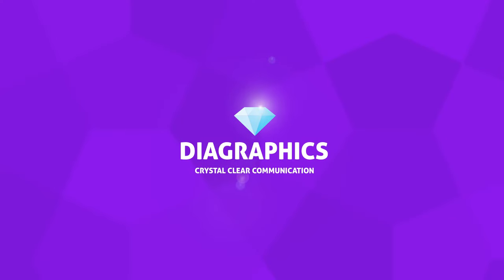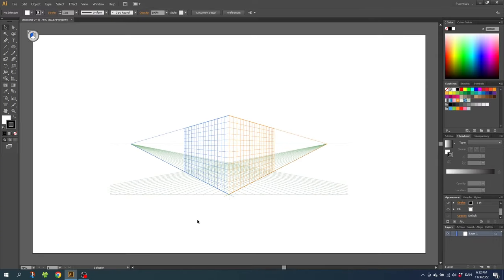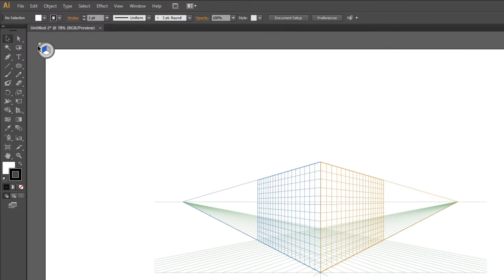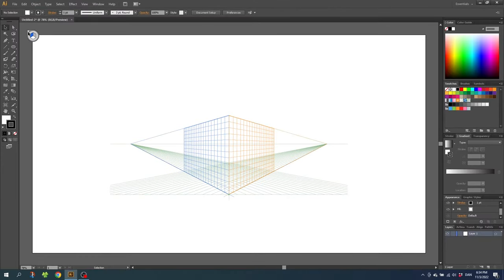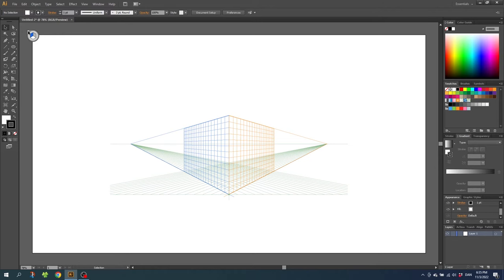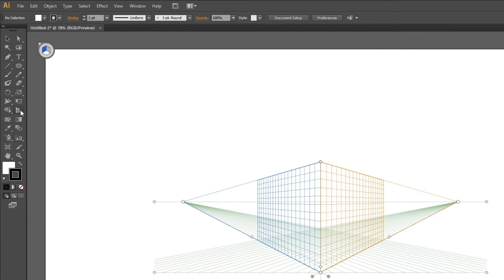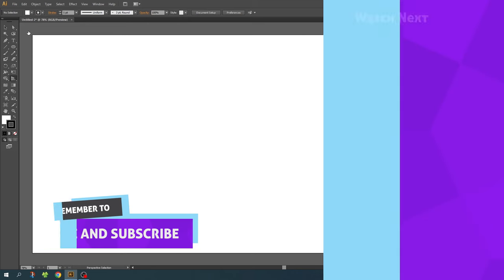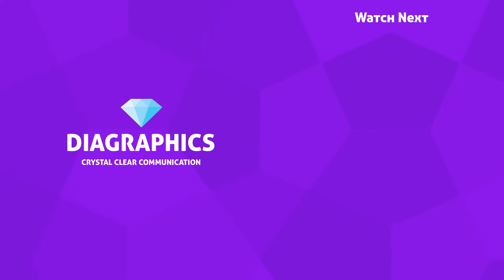How To Turn Off The Perspective Grid In Adobe Illustrator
If you are having the issue where you opened the perspective grid by mistake and now you can close it again watch this quick video on how to close the perspective grid in adobe illustrator.

📒 Notes 📒

CTRL = Command
ALT = Option

🎵 Music 🎵
Music from Uppbeat (free for Creators!):